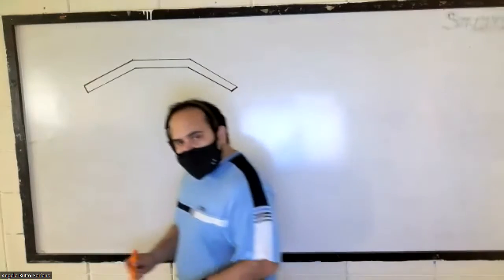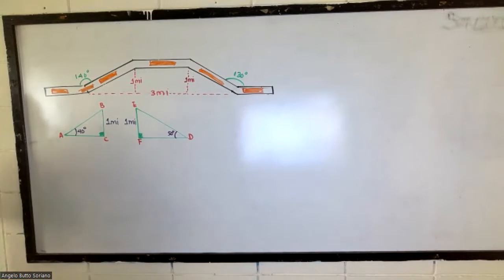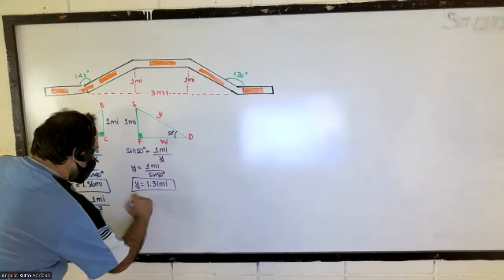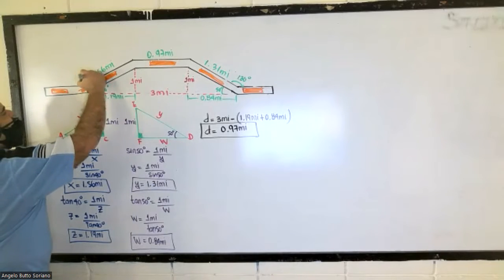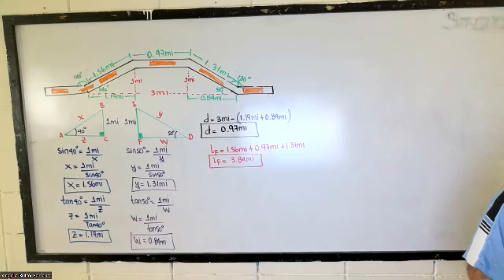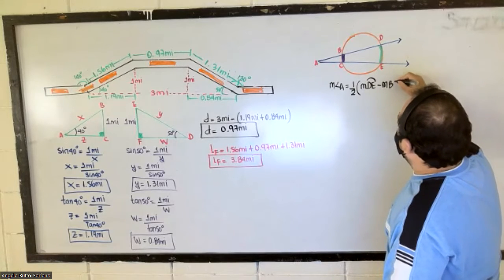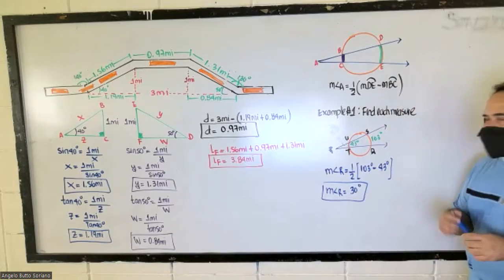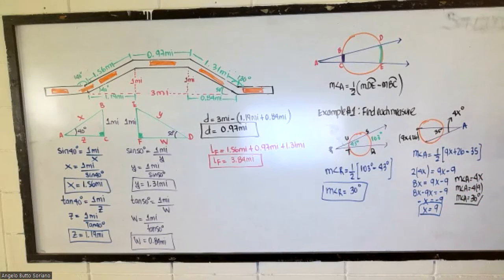March 08, Geometry Classwork 02, Part 02